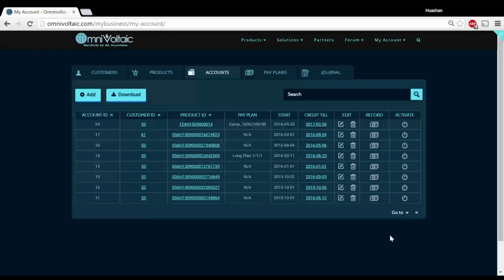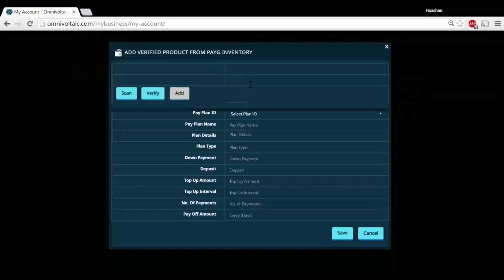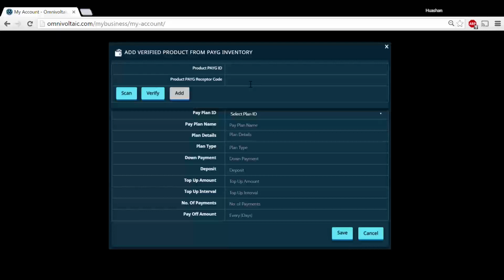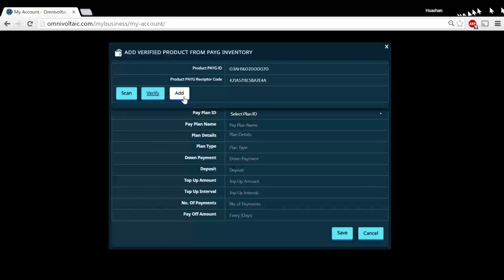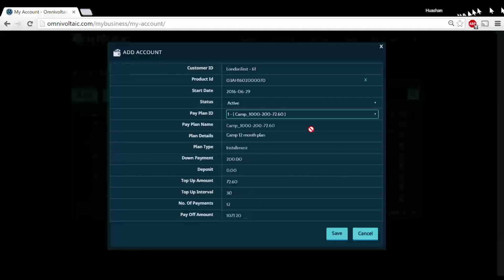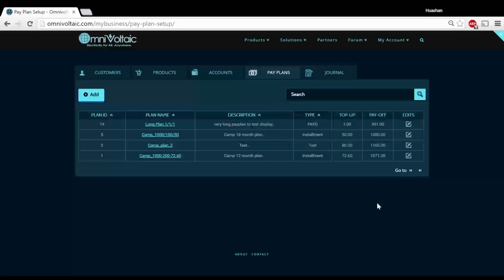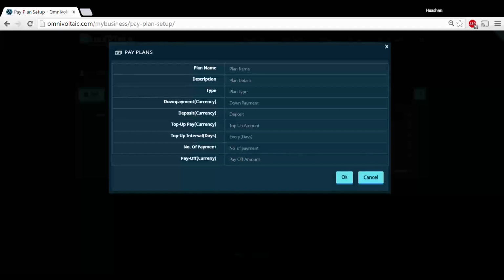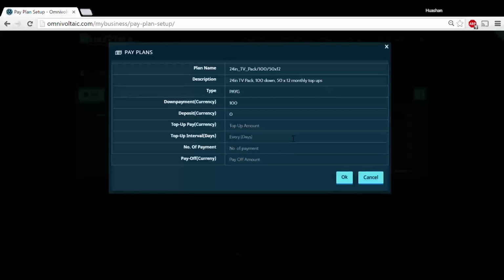Omnivoltaic Pay As You Go，Omni-Pay Introduction 3